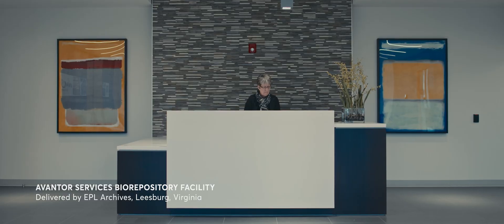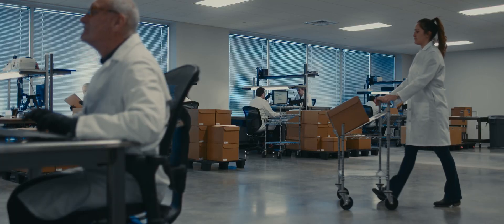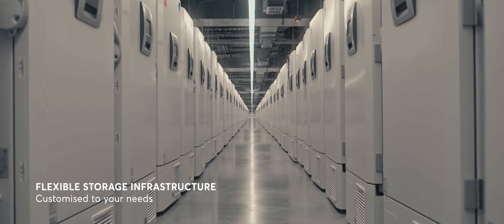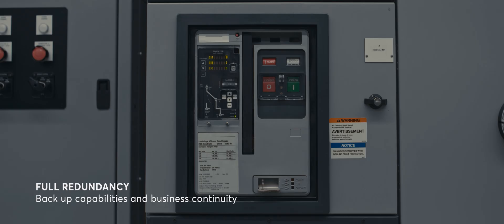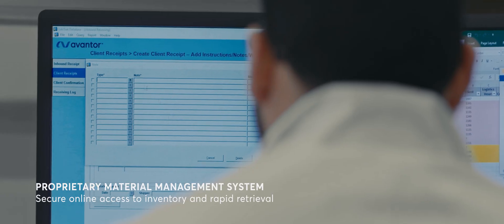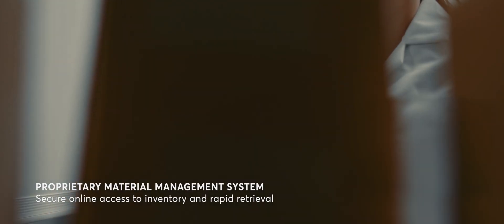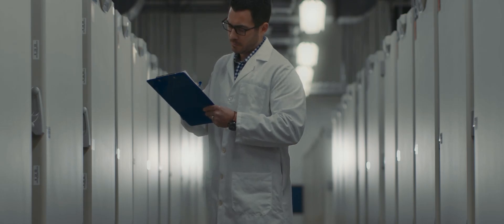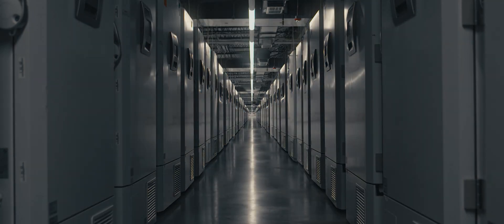Avantor Services Biorepository Facility in Virginia, USA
Tour our biorepository facility in Leesburg, Virginia, USA.